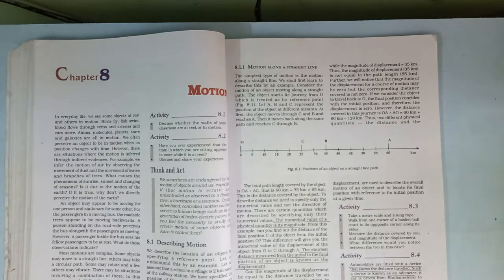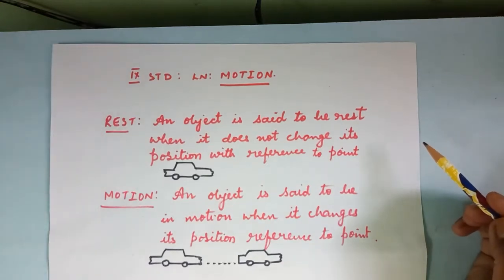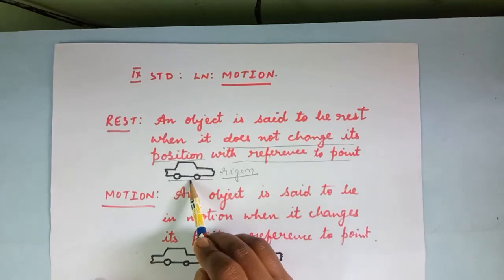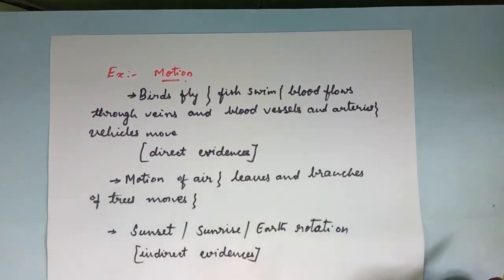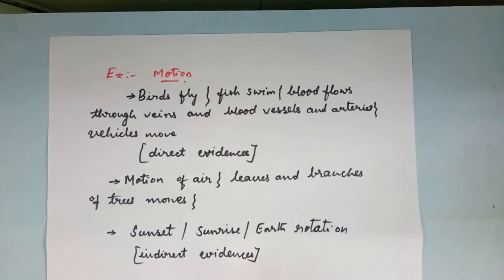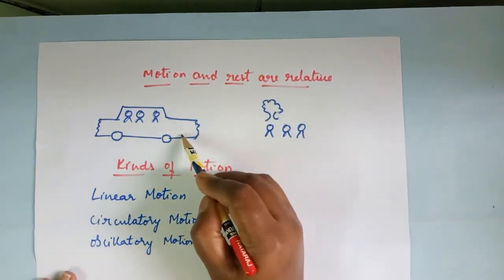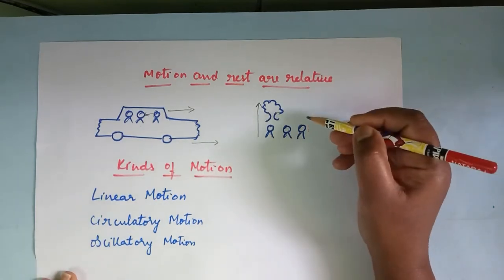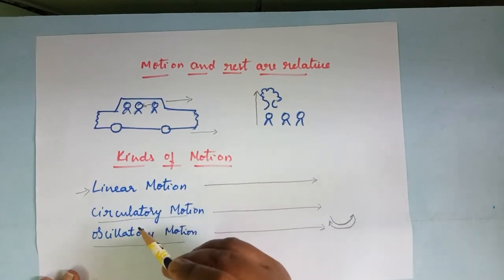IX Std GENERAL SCIENCE VID 24